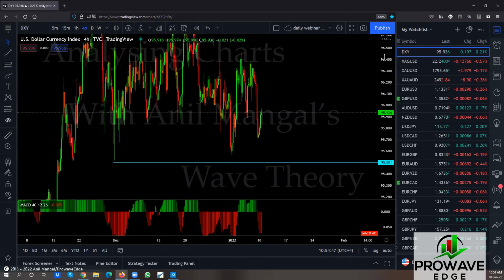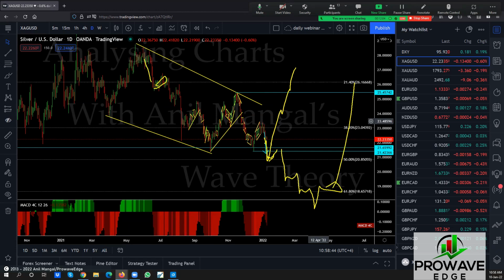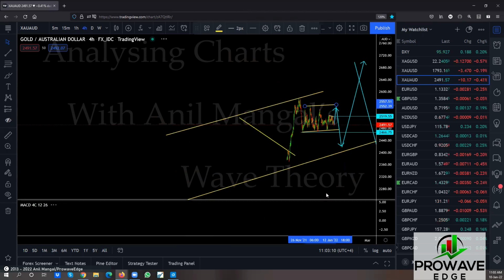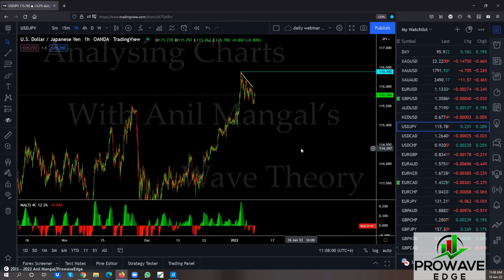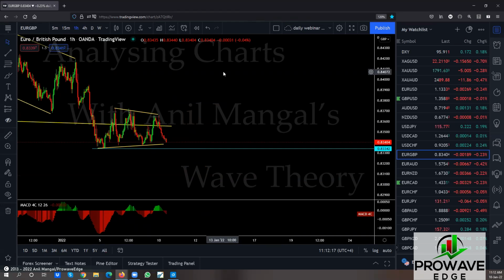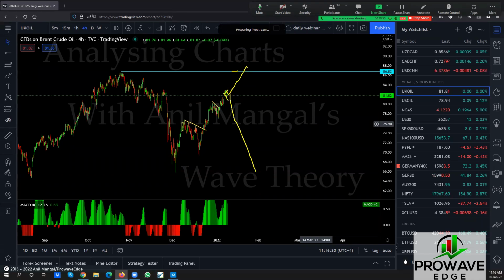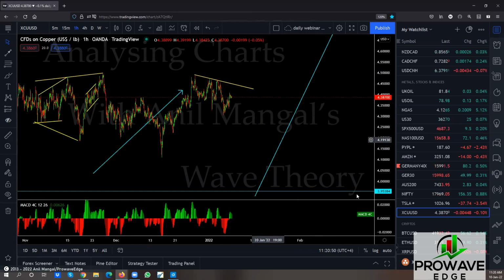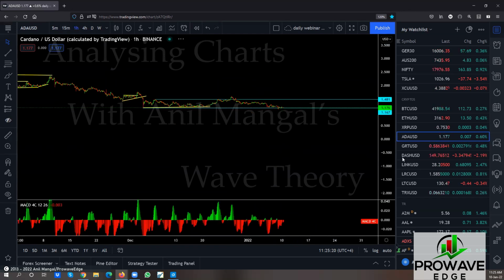Weekly webinar January 10th to January 14th 2022 (Part 1), Forex, Stocks & Cryptos.